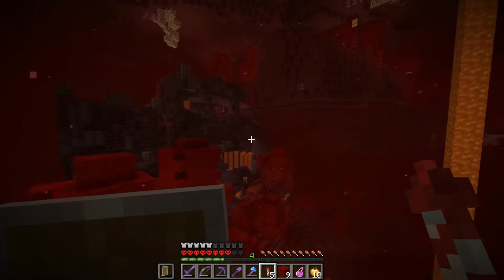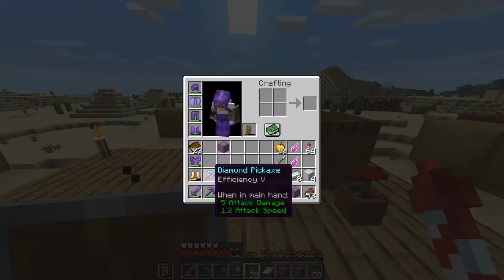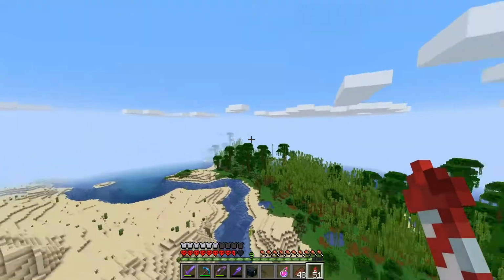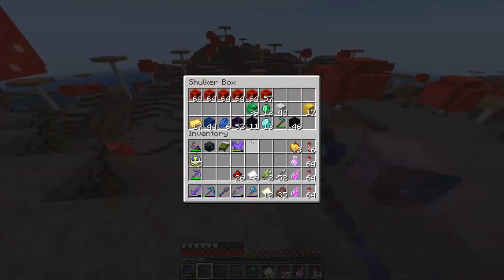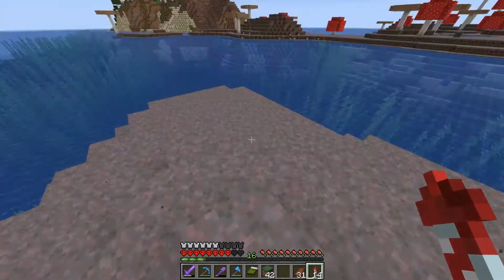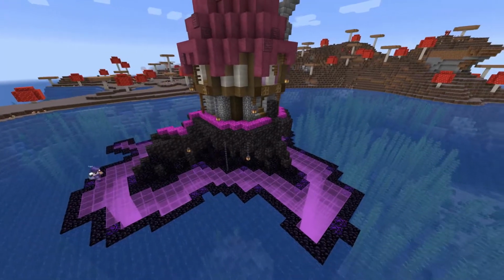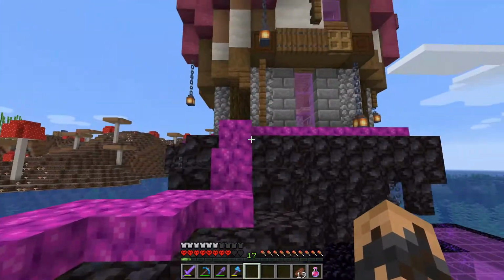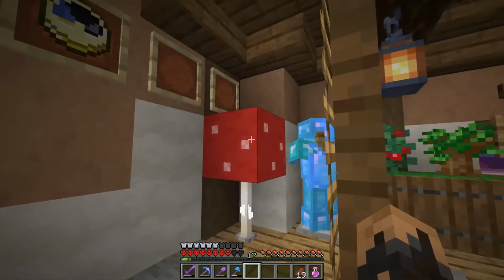Building my first house! Ultra Hardcore Minecraft S1: E6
In this episode we gather all of the material in our Ultra Hardcore Minecraft world to build our first house. This house is the start to our main project for this series for now of building a complete village!

If you want to skip to the finished house here are the time stamps:
Moving day 14:12
Finished House 22:12

Ever wondered how to create cool Minecraft cinematic shots? Download and install the replay mod here using this tutorial I made!